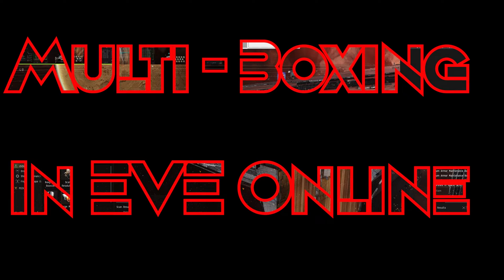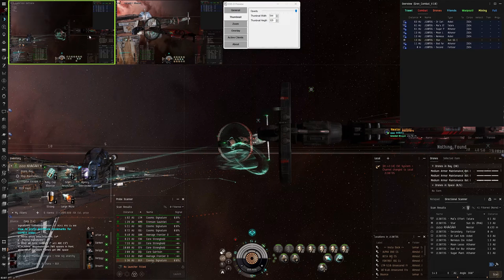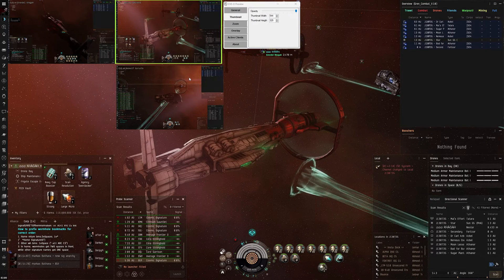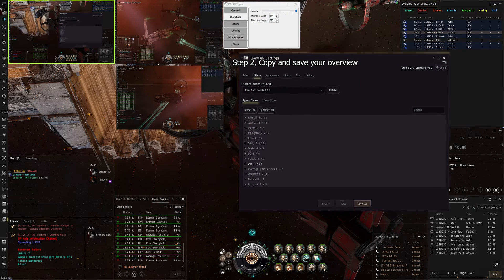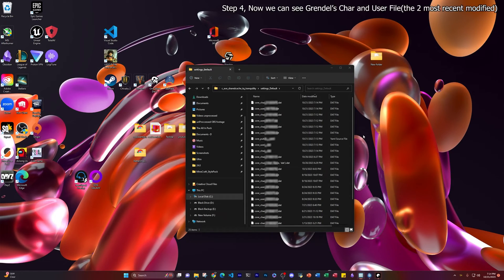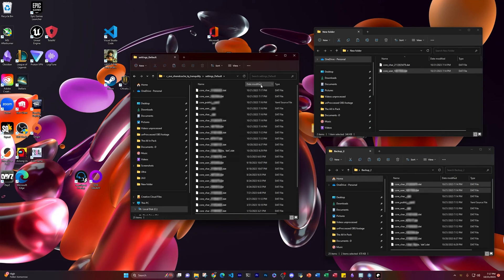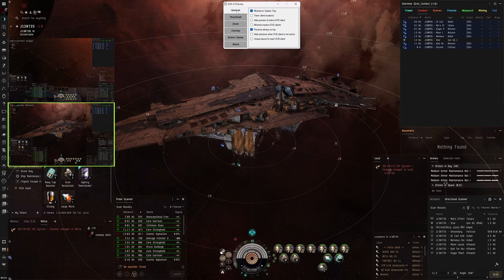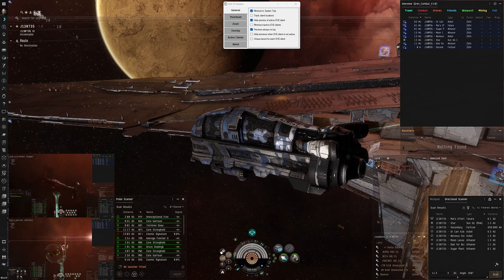How to Setup for Multiboxing in EVE Online for PVP and PVE || Play with multiple accounts!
Timestamps:
00:00 Intro - Welcome to Multiboxing
00:25 How to switch between accounts
02:00 Setting up our screen with EVE-o Preview
03:10 Matching UI's across accounts
04:10 1. Create a UI you like on your Main
05:50 2. Copy and Save your Overview
06:35 3. Find the File path for character Data
07:15 4. Find the Main's file you want to be copied to other accounts.
08:10 5. Back up your settings before modifying anything
08:45 How to find which file belongs to which character
09:53 How to transfer Character UI's to each other
10:50 Using EVE-o Preview
11:25 Placing EVE-o Preview Tiles

Like the music? Here is a collection of music we use

Do you like Coffee? I do!

Need a Hosting service? I use Hostinger and so can you @
Get 3 months free when you use my link